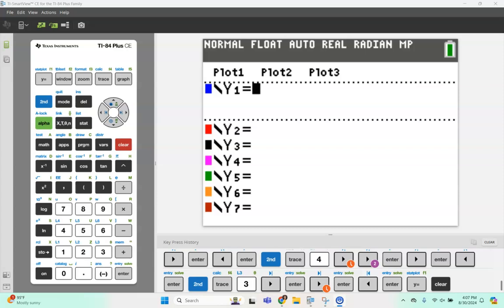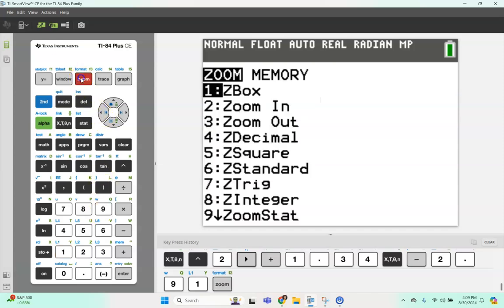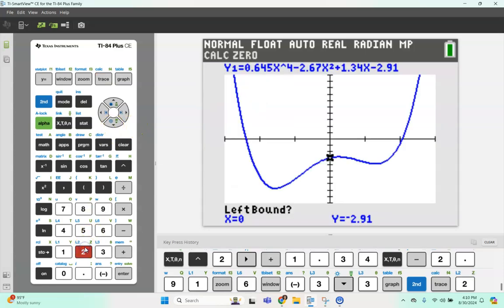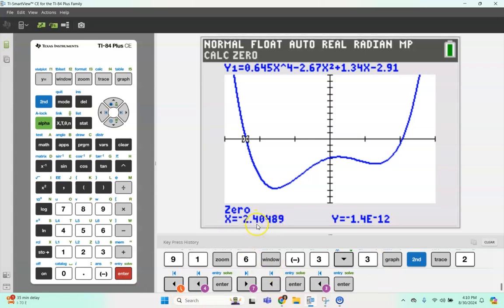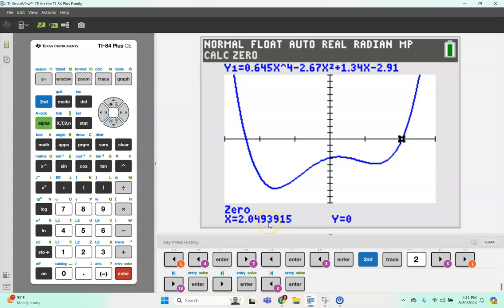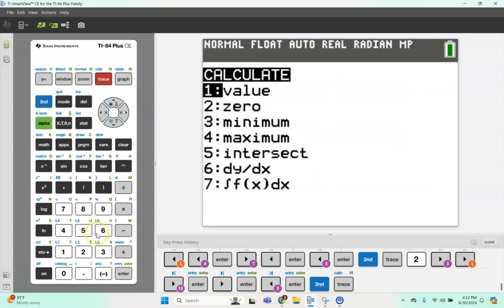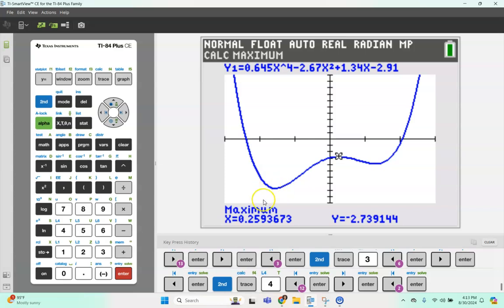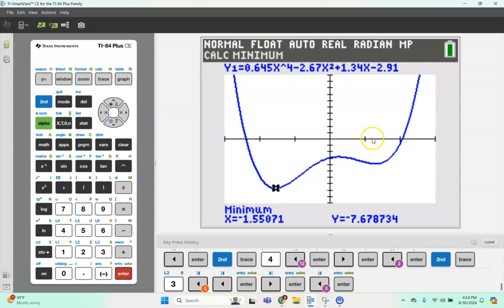AP Precalc- How to use graphing calculator to find zeros, local extremas